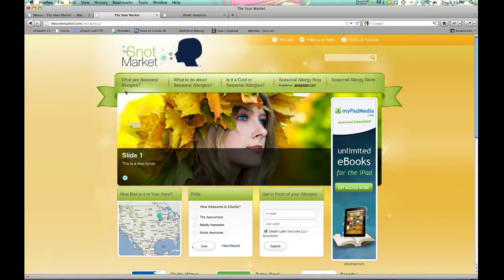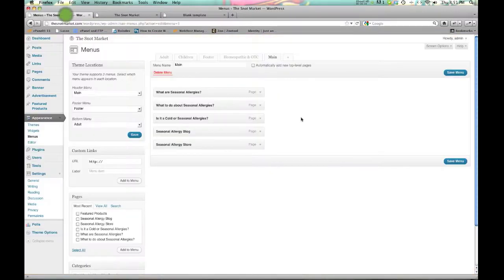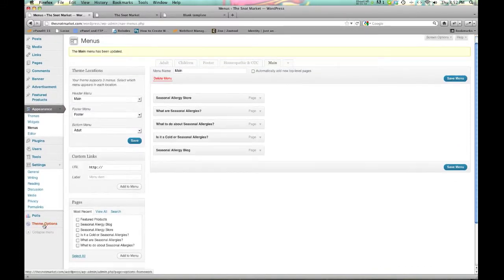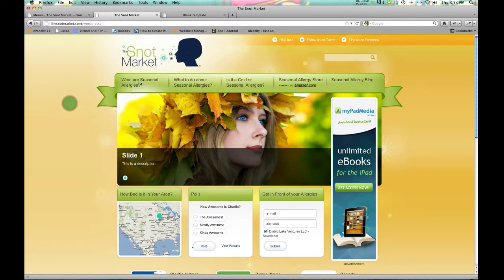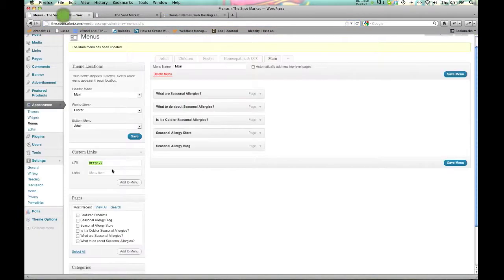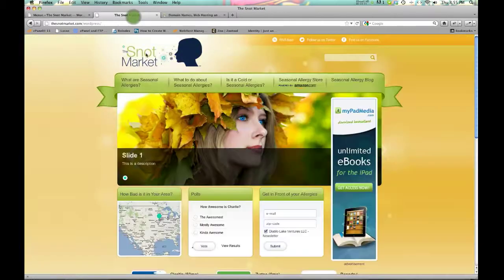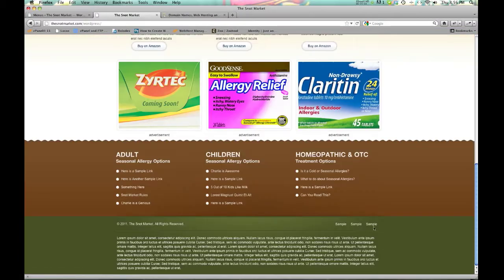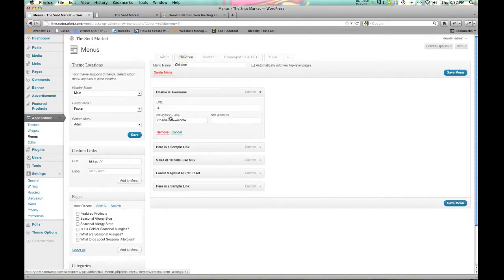Snot Market Menus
WP Menus